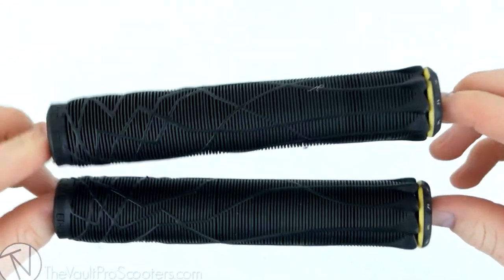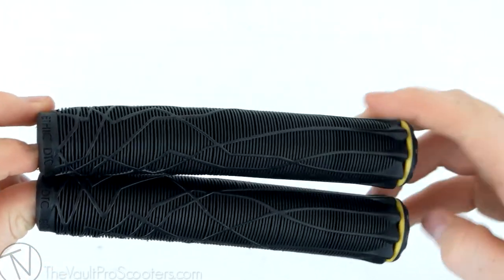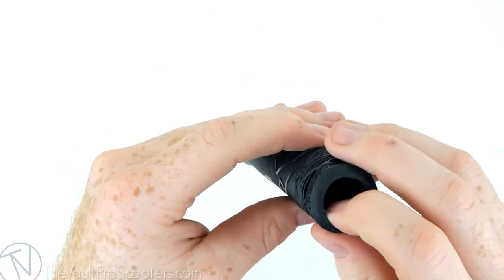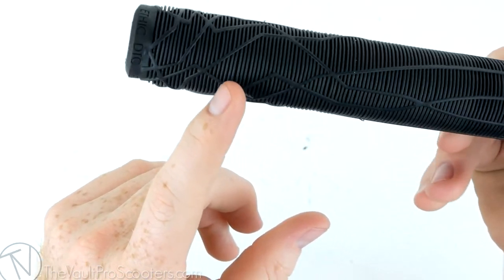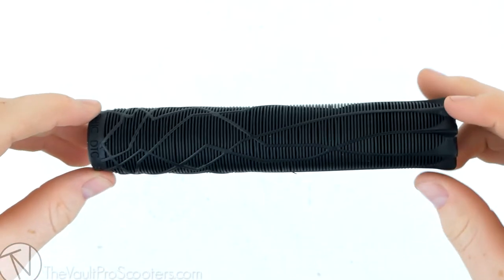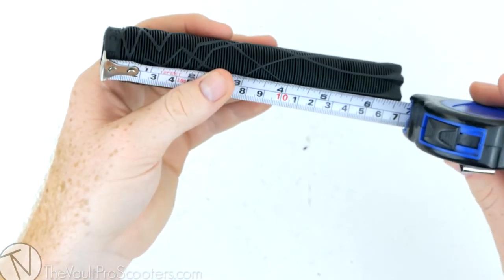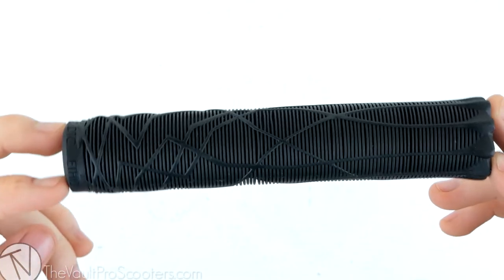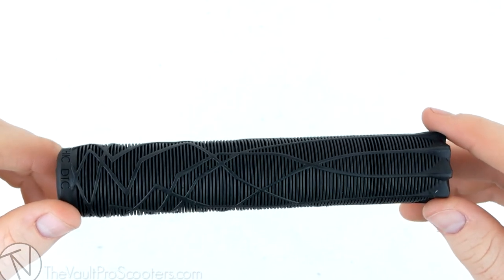Ethic Pro Scooter Grips | The Vault Product Overview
The Ethic scooter grips use shock-absorbing rubber to deliver cushy comfort for your hands and wrists, letting you focus on your ride.

Specifications:
Length : 6.7 in.